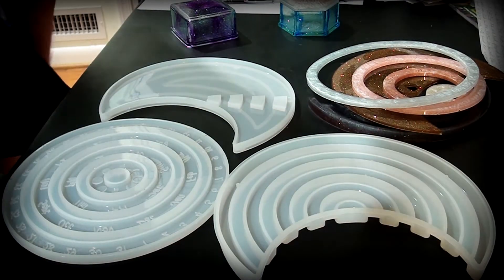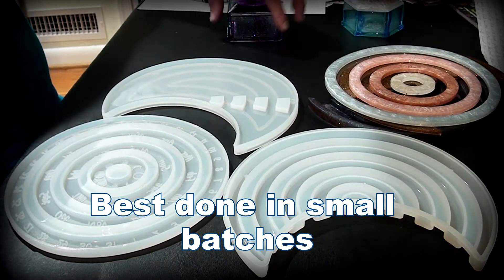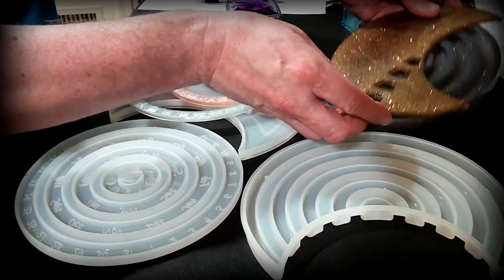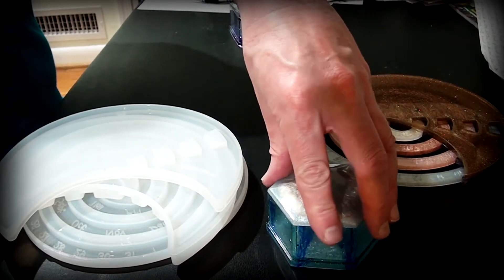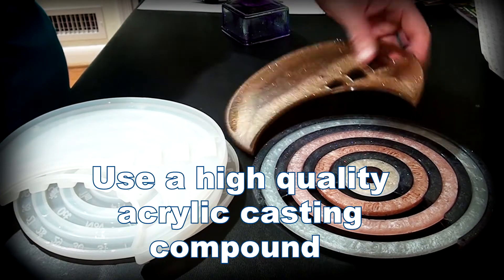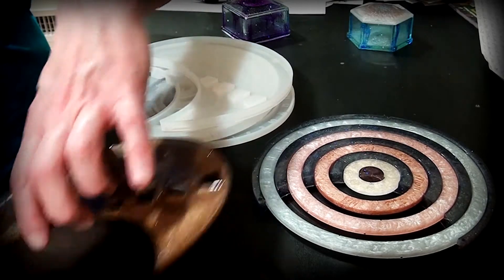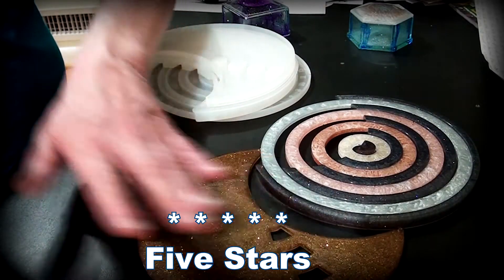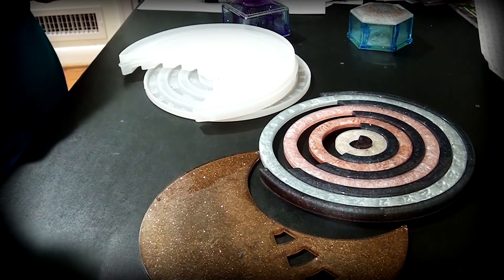Review Perpetual Calendar Acrylic Casting Mold by KISSNOWY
It creates a calendar that allow you to display the day, month, day of the week, and phase of the moon.

The results are absolutely beautiful. (See the photos.)

It was a lot easier to use that I anticipated.

Here are some tips that helped me. First, it takes about 12 oz to fill all the molds. With acrylics, you will want to do it in smaller 6 oz batches so that you do not get hyper-heating, setting too quickly, etc.

You will want to cast the rings in some type of semi-opaque, light colored material. for the example here, I used light colored mica powder to create the desired color. You do not have to, but I thought it looked nice to do each of the rings in a slightly different color.

You do not want to go cheap on the acrylic for this project. I used my good pouring acrylic, and I am glad that I did.

You will want to check for bubbles around the letters and numbers insets on the molds. I just used a toothpick to trace around them, and that minimized the bubbles in the finish product.

My family was awed by the results.

This is definitely a five star product.